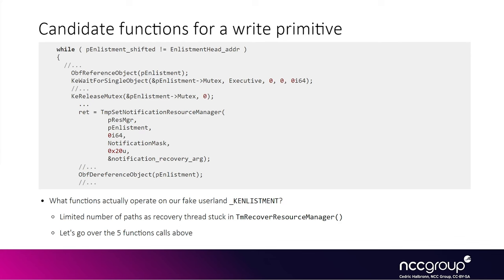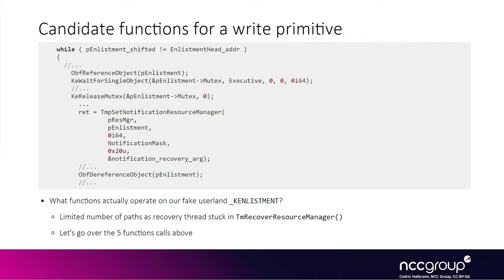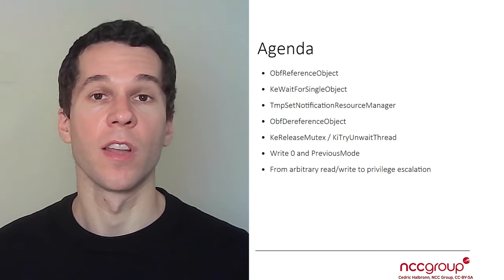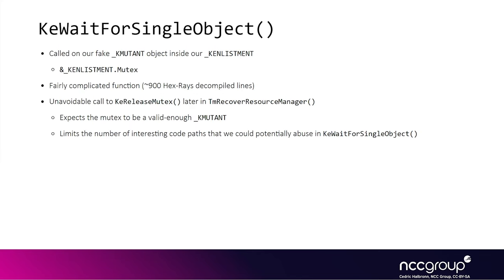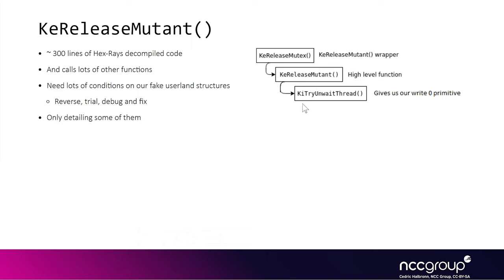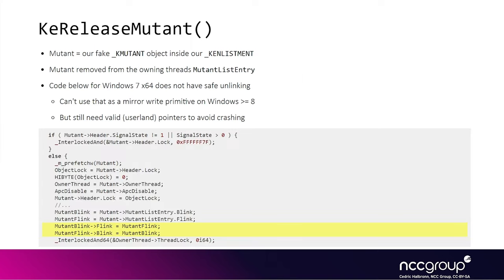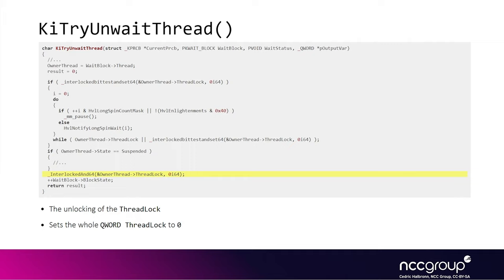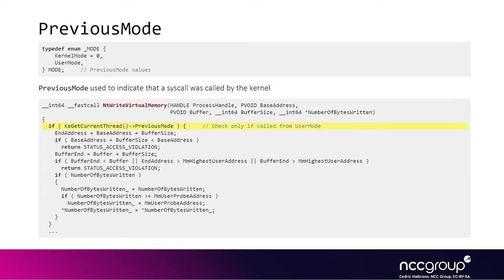Exploitation 4011, Windows Kernel: Race + UAF in KTM 12 1 Privilege Escalation Strategies